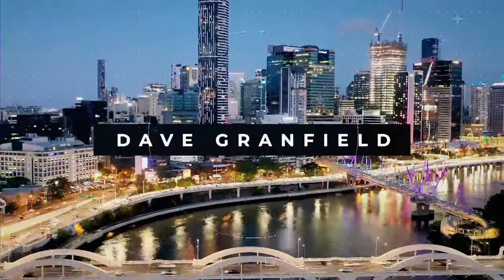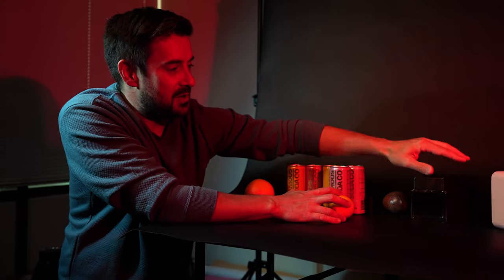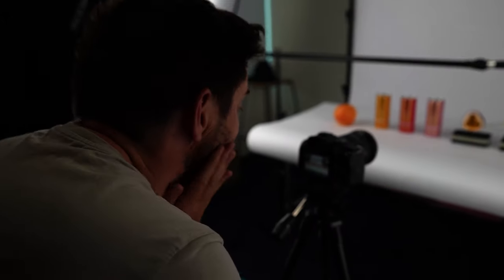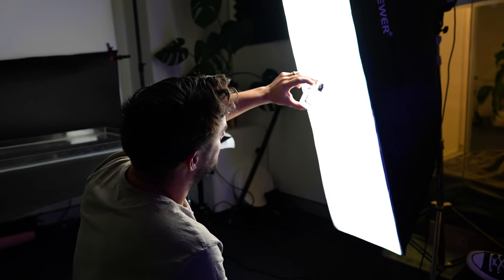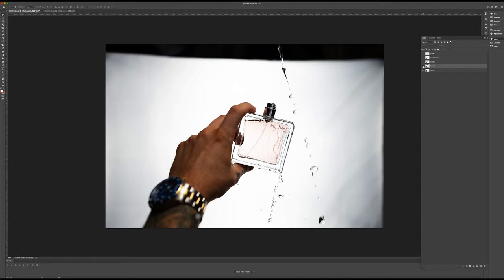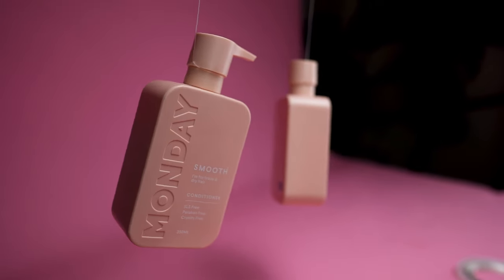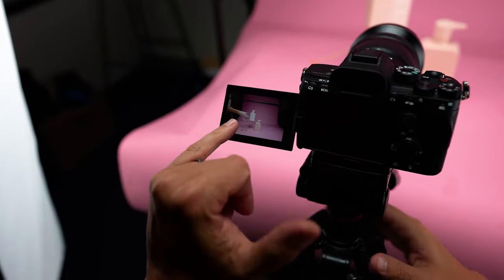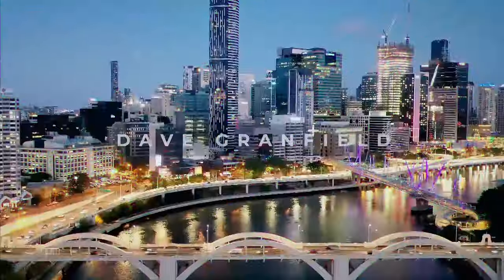ONE SHOT PRODUCT PHOTOGRAPHY CHALLENGE - *what a stitch up*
One Shot Photo Challenge: 3 Concepts and only ONE click per photo!

Links to the Gear I use:
GODOX SL60W
APUTURE 120d II
APUTURE MC RGB Light
APUTURE Light Dome II
Neewer 35 x 160cm Strip Softbox
Neewer 60 x 90cm Softbox

CHAPTERS
0:00​ - One Photo Challenge
0:21 - The Challenge
0:44 - The Rules
1:16 - The Props
1:44 - Shot One: Must be Composite
3:36 - Editing Shot One
4:55 - Shot 2: Must include Water
6:11 - Editing Shot 2
7:08 - The Final Shot: Must be Floating
8:14 - Editing the Final Shot
9:30 - My Final Thoughts